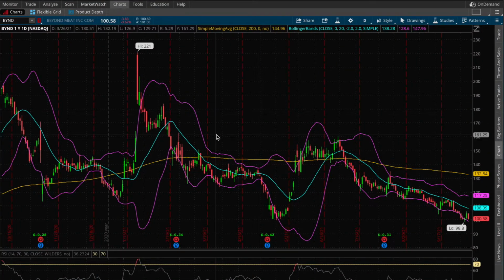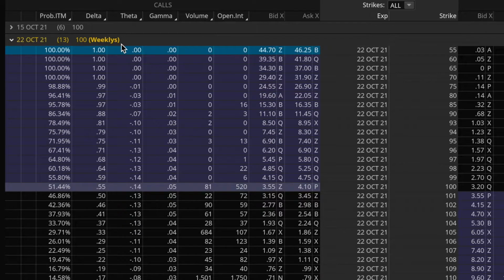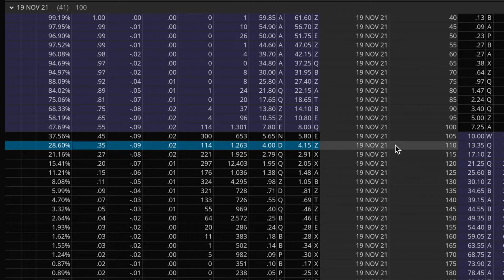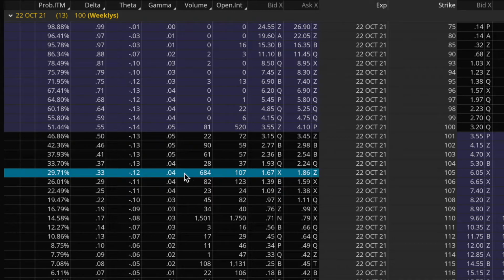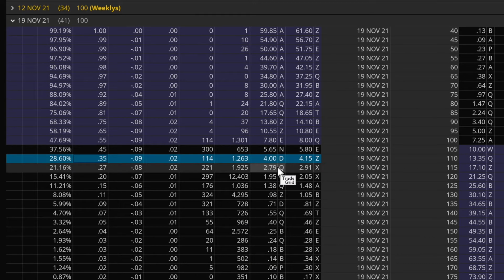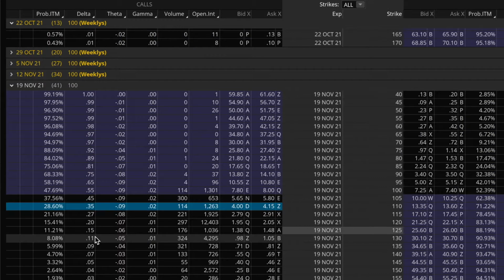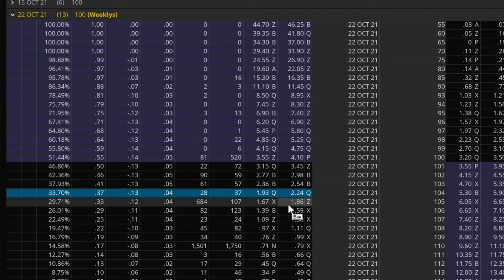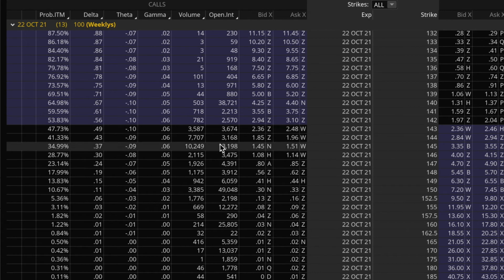Selling WEEKLY Options vs MONTHLY Options | The Pros & Cons (ThinkOrSwim Demo)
The option chains for most stocks typically have two different kinds of expiration dates: the Weekly expirations and the Monthly expirations. But is one kind better than the other for option selling? Well join me in this video as I discuss all the differences and pros & cons between selling Weekly options vs Monthly options! My discussion centers around two core ideas: risk and liquidity. As you will see, these two types of option contracts differ significantly in those two areas. Ultimately, selling Weeklys or Monthlys can both be great ways to take advantage of stocks with high implied volatilty...the choice between them primarily comes down to your own options trading strategy and risk tolerance.